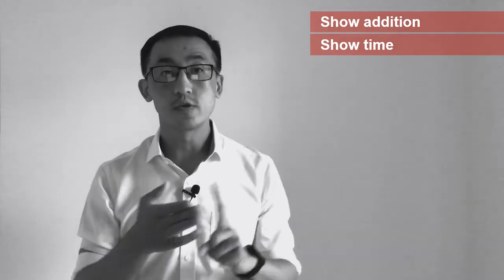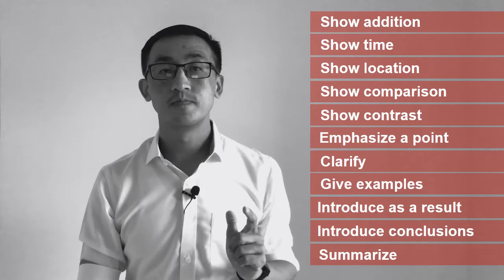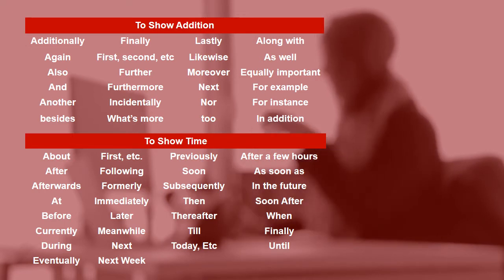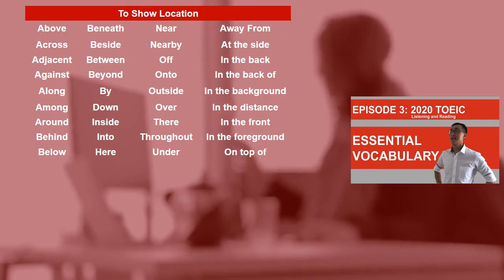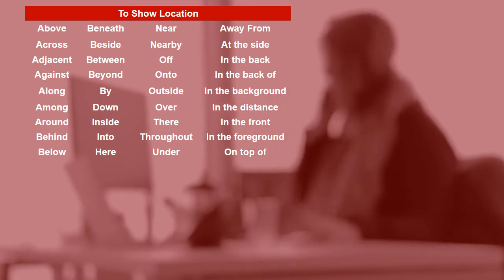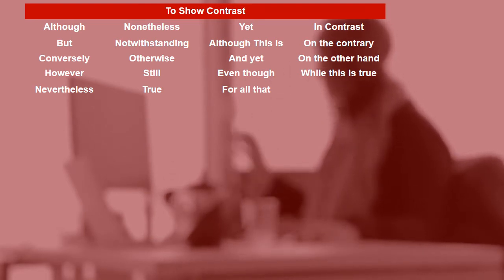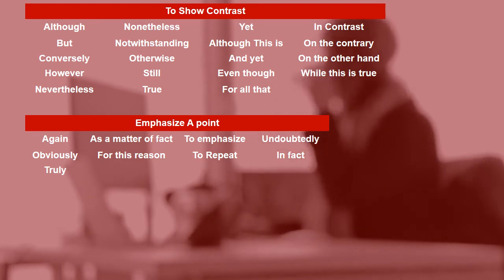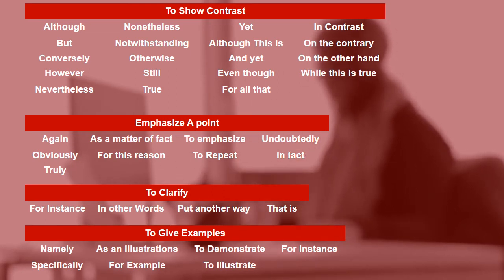New TOEIC 2020 TRANSITION WORDS FOR PART 6 TEXT COMPLETION (EP 10)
Various Transition words are Covered in this video.

Video Shot with I phone 8
Microphone Saramonic Blink 500

Background Sound:  Energized